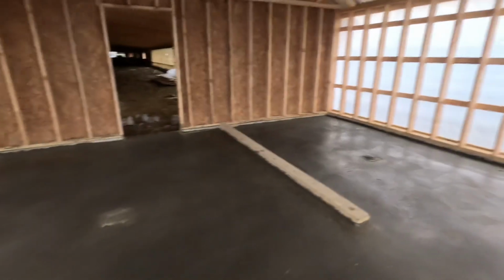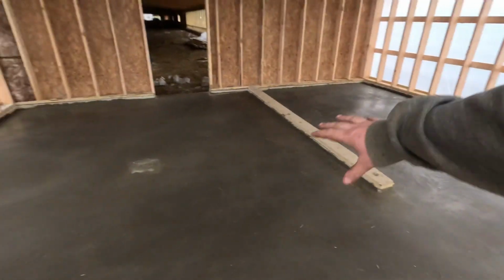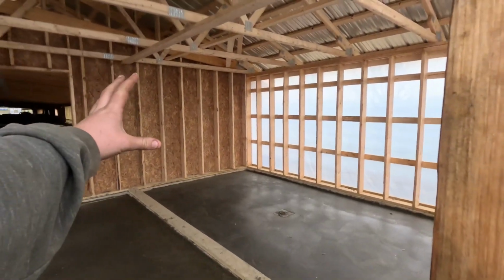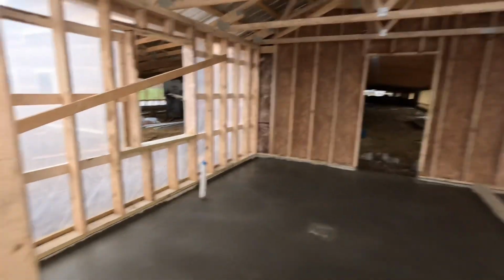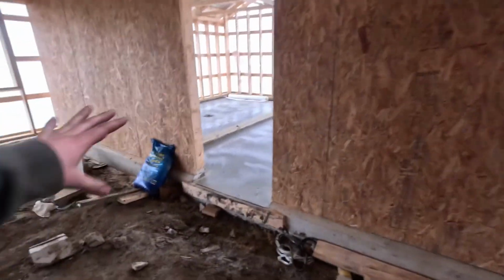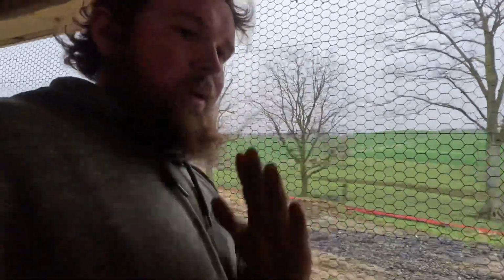Walnut Hollow Poultry ep 17 update